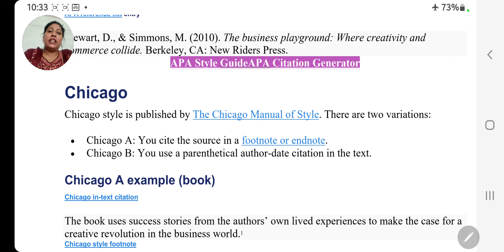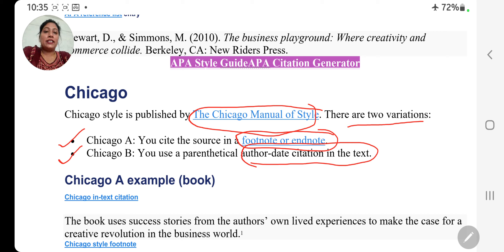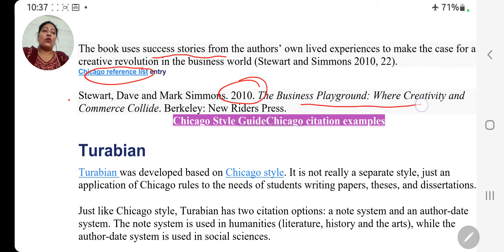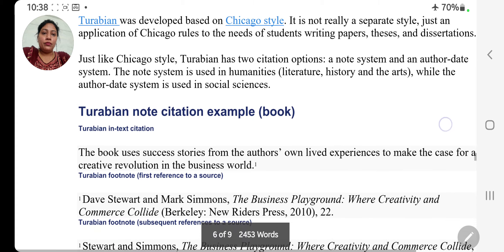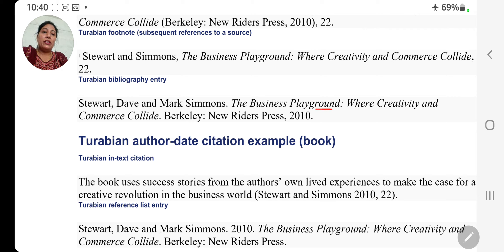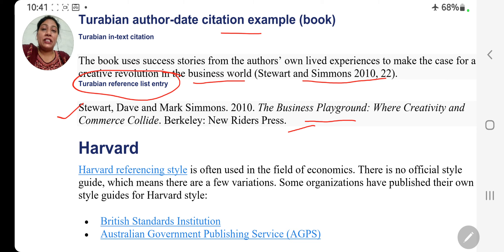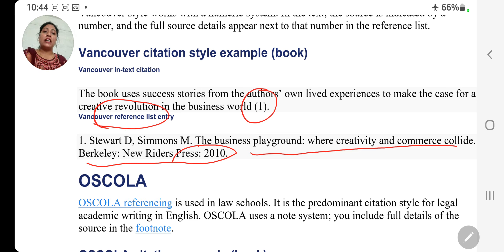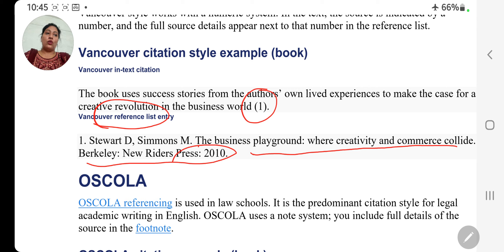Which Citation Style should you use....... by Dr Saman Siddiqui.. part III